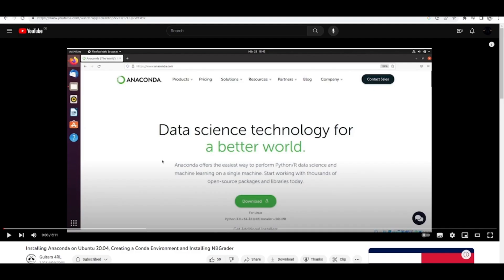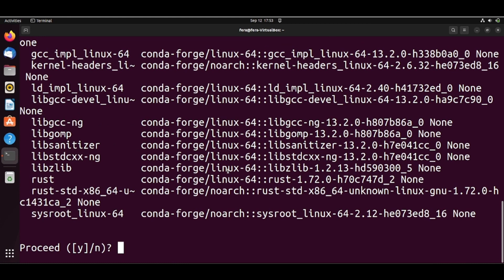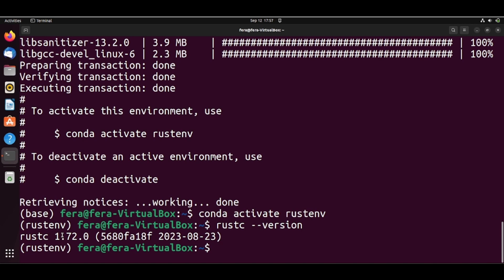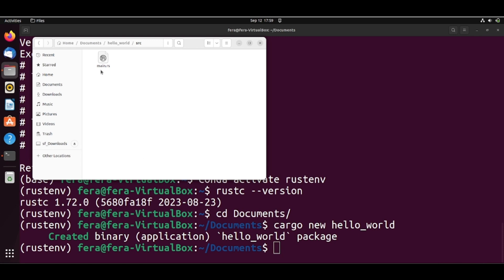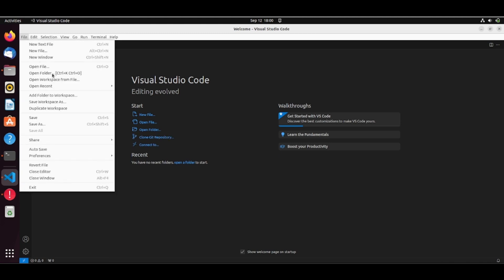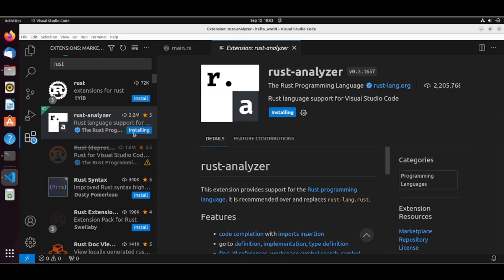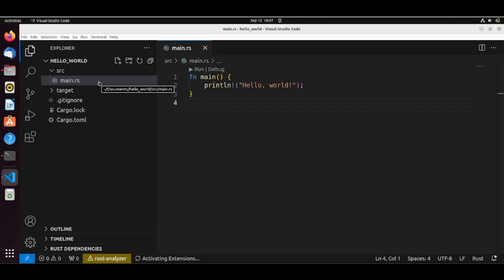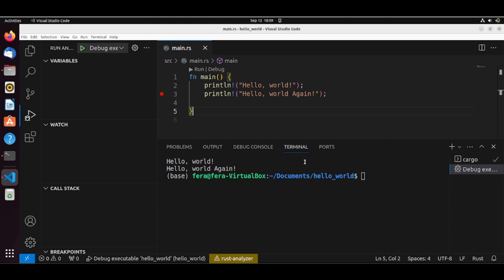Install Rust using Conda, Configure VSCode for Rust, Create a Hello World Example in Ubuntu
Install the Rust Programming Language using Conda, Configure VSCode for Rust, Create a Hello World Example in Ubuntu

00:00 Introduction
00:11 Installing Conda
00:46 Creating a Conda environment with Rust
01:22 Activating the Rust conda environment
01:40 Checking the Rust version
02:12 Creating a Hello World application
03:37 Installing VSCode
04:23 Opening the Hello World application in VSCode
05:00 Configuring VSCode for Rust
05:15 Installing rust-analyzer vscode extension
05:33 Installing codelldb vscode extension
06:02 Checking if breakpoints are enabled
06:38 Running the Hello World Application
06:50 Starting a debugging session